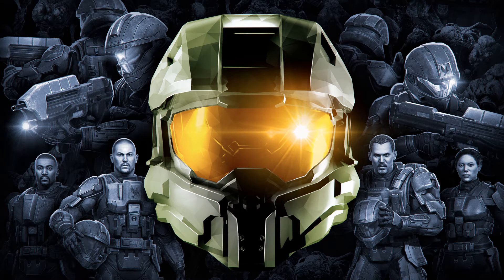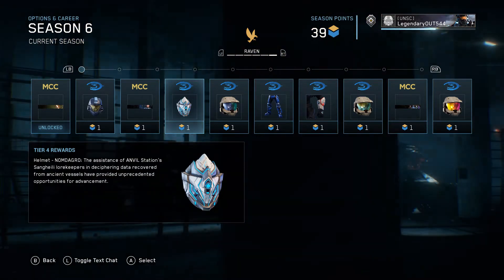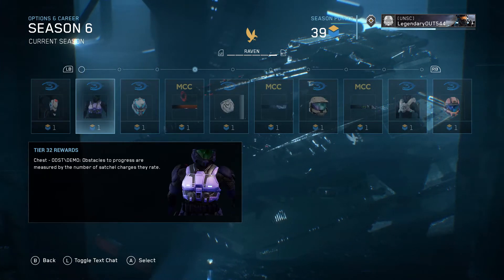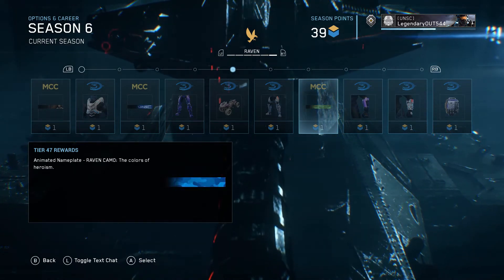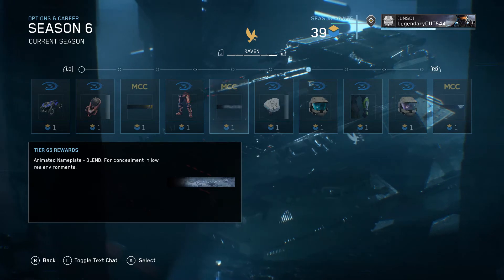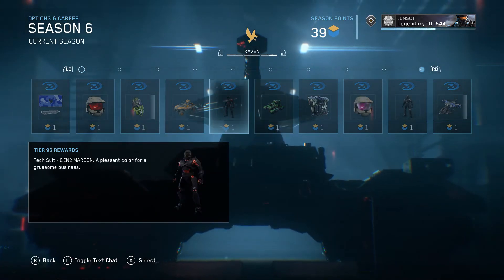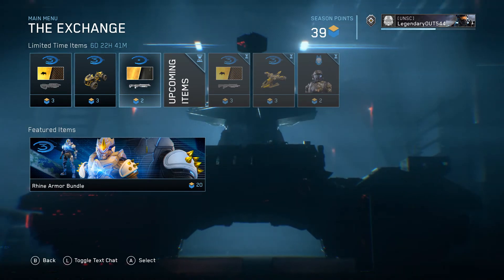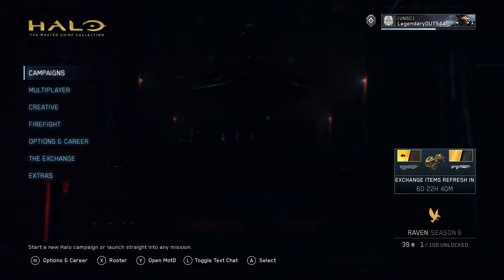HALO MCC SEASON 6 NEW SEASON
NEW SEASON OFR HALO MCC SEASON 6